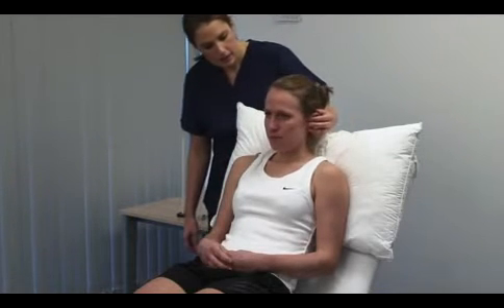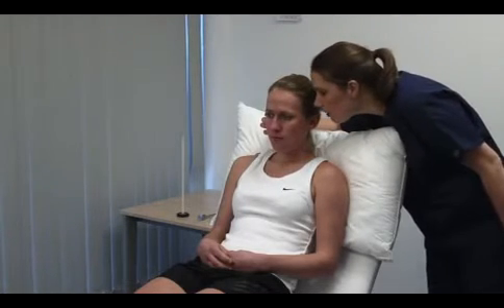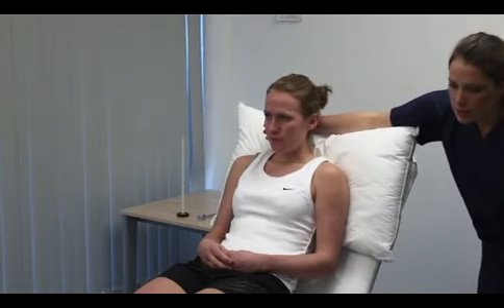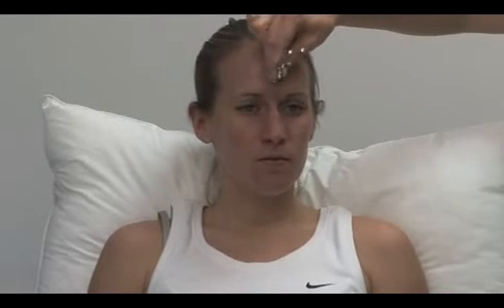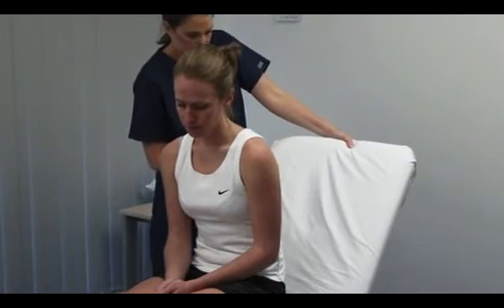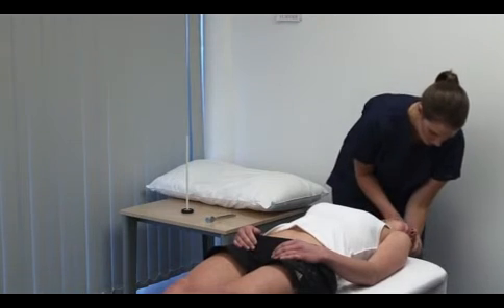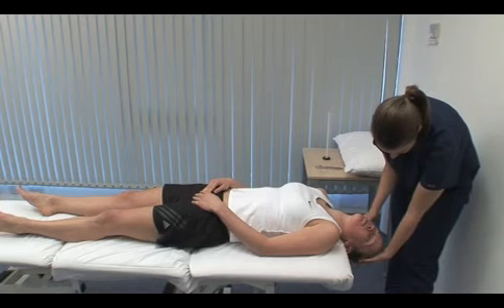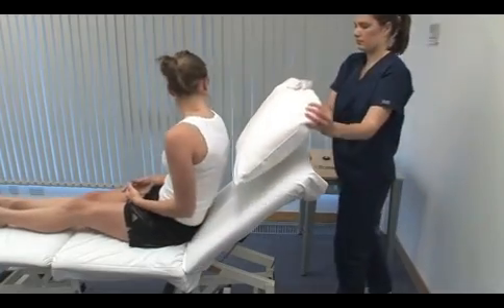Propedeutika - Pregled vestibulokohlearnog zivca